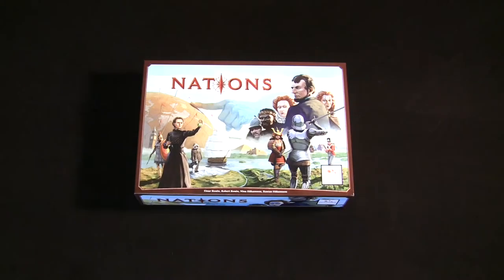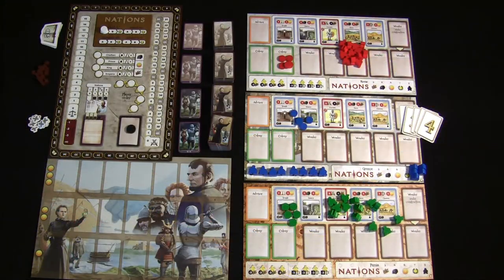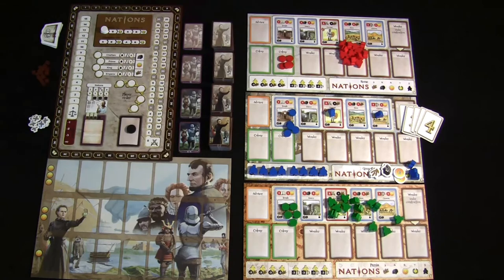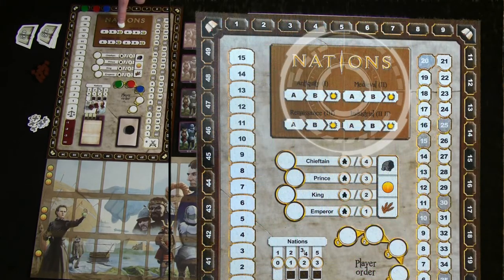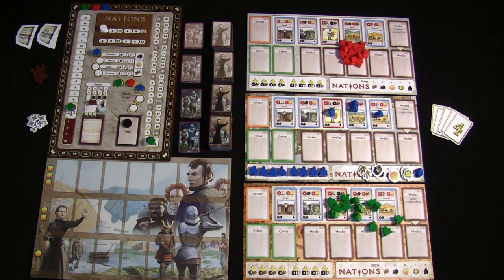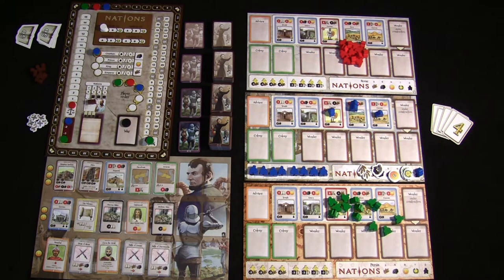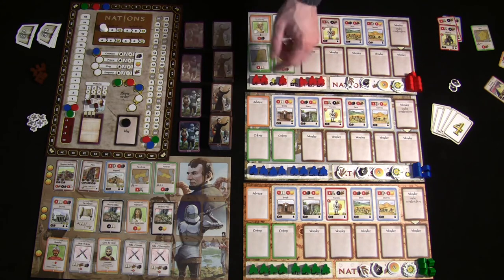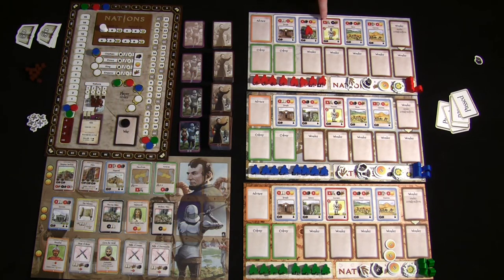Off The Shelf Board Game Reviews Presents - Nations Part 1 (How To Play)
***How To Play: Nations***
Nations is a Civilization game for 1-5 players ages 14+ with an average play time of 40 minutes per player.
"From the humble beginnings of civilization through the historical ages of progress, mankind has lived, fought and built together in nations. Great nations protect and provide for their own, while fighting and competing against both other nations and nature itself. Nations must provide food and stability as the population increases. They must build a productive economy. And all the while, they must amaze the world with their great achievements to build up their heritage as the greatest nations in the history of mankind!

Nations is an intense historical board game for 1-5 players that takes 90-180 minutes to play. Players control the fate of nations from their humble start in prehistoric times until the beginning of World War I. The nations constantly compete against each other and must balance immediate needs, long-term growth, threats, and opportunities.

Victory points (VPs) are mainly gained by building up a great Heritage during the game, and through Wonders and Buildings at the end of the game. The game lasts eight rounds, and the nation with the most VPs wins."
Introduction and Overview: 00:30
How To Play: 3:37